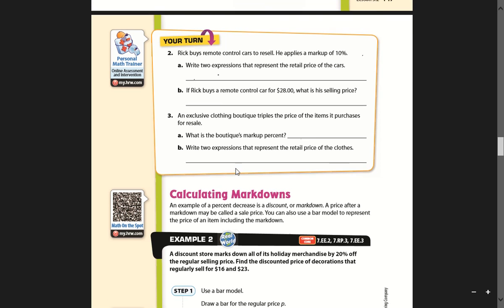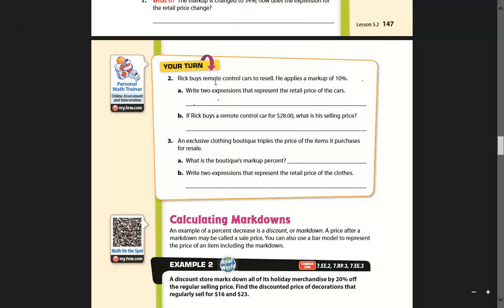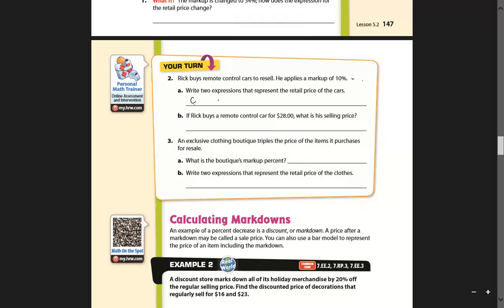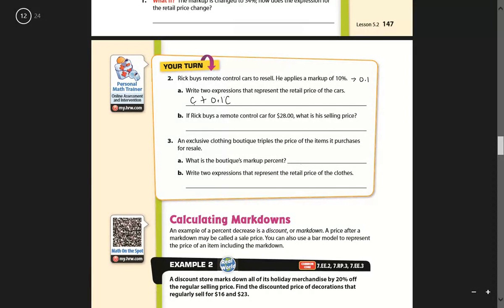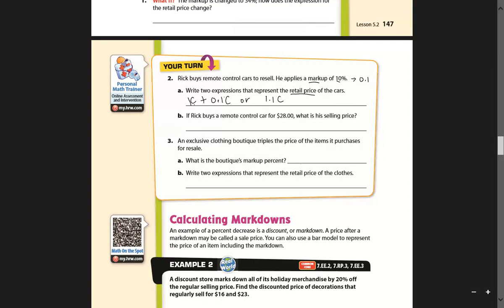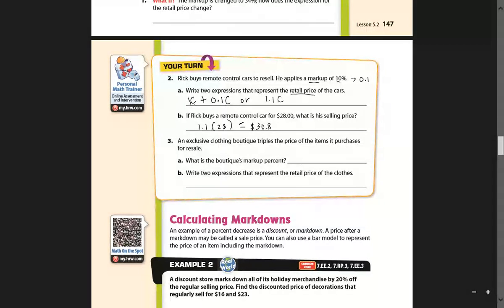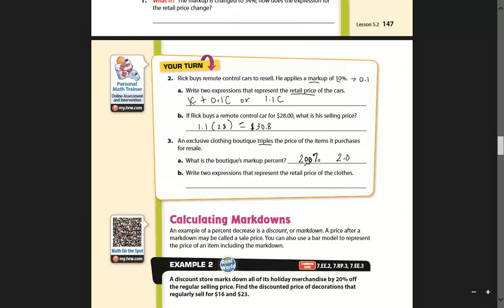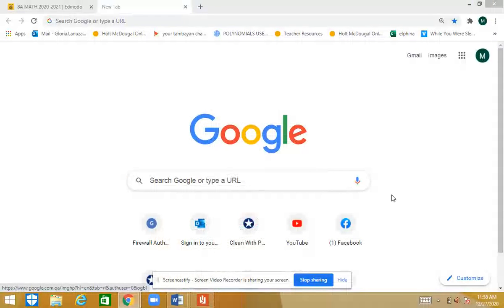Grade 7 5.2 Markup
Part 1 5.2 lesson